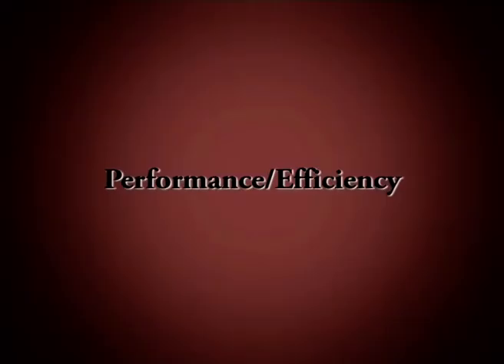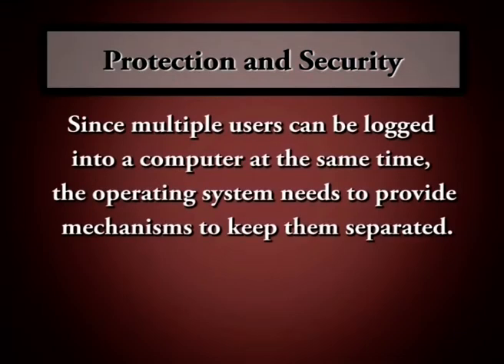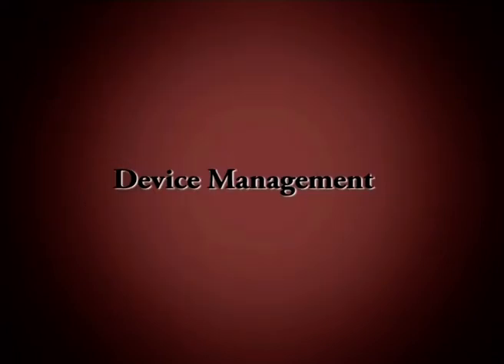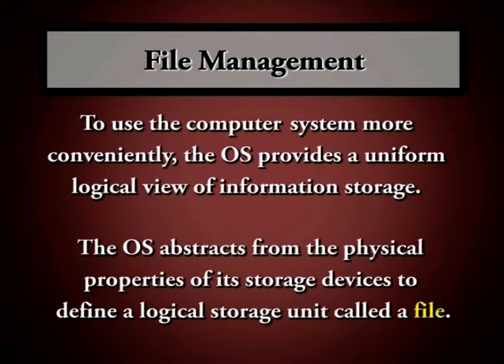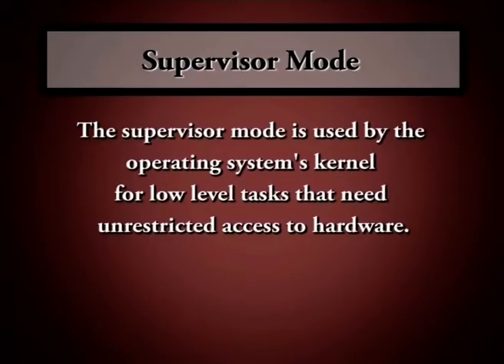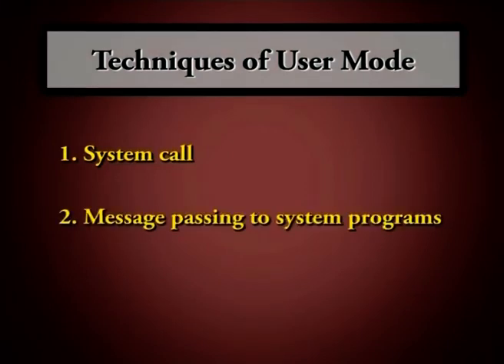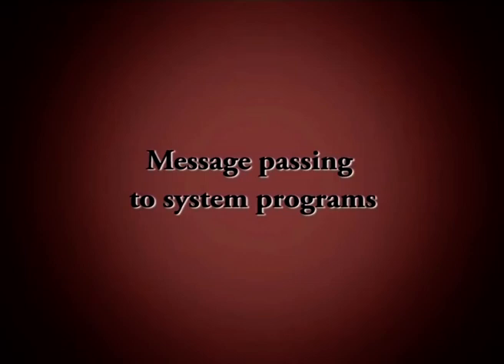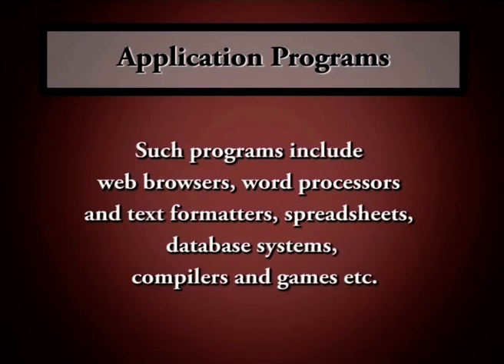Operating System Organization